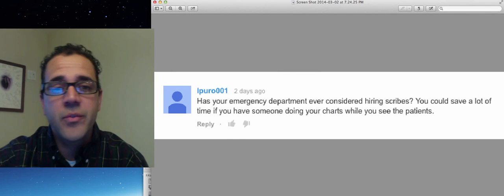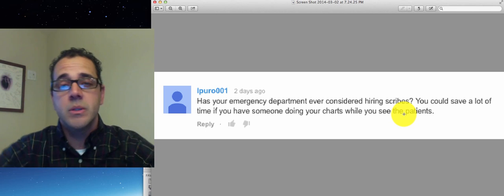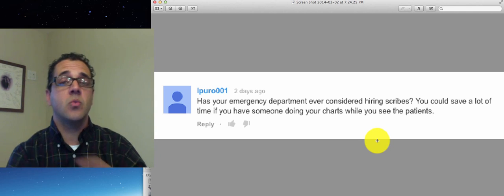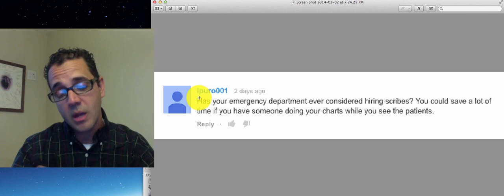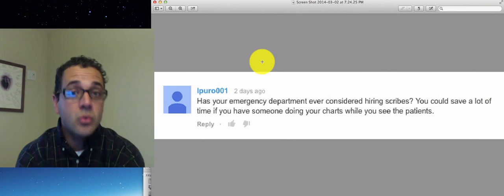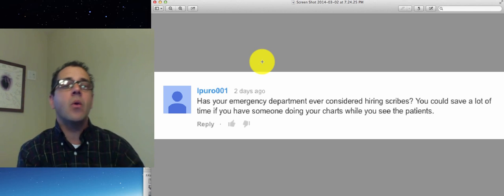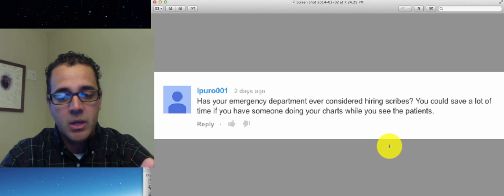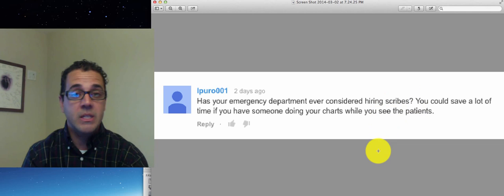Lpuro001 Video Response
About the use of scribes in the Emergency Department